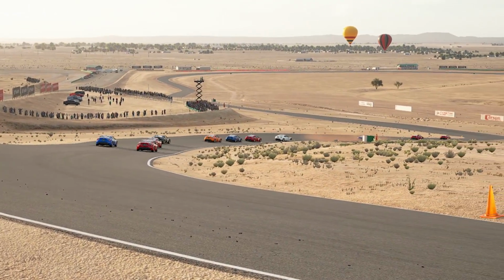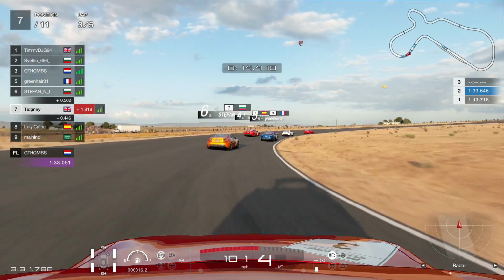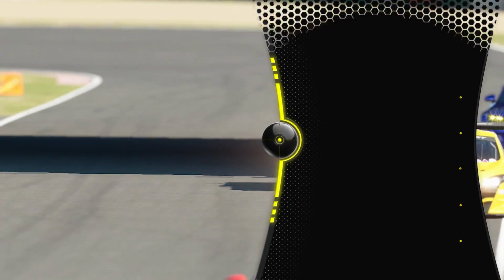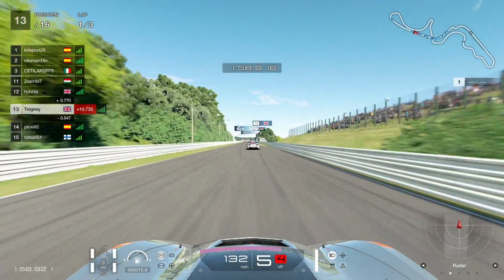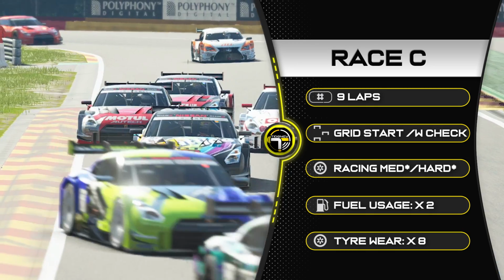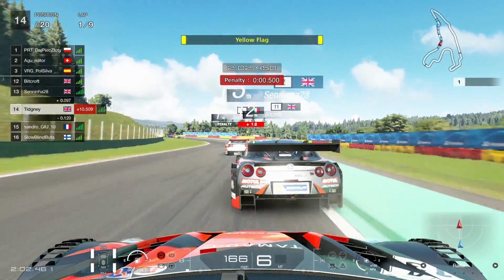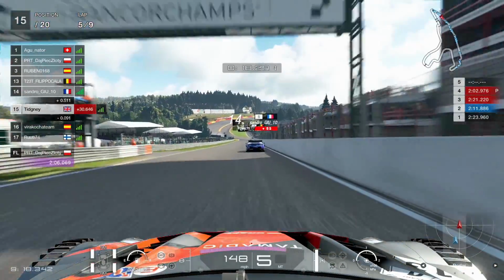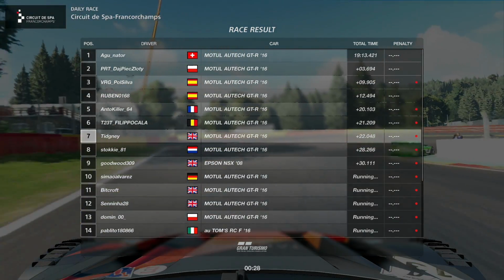Narnia for YOU, Narnia for ME, Narnia for EVERYONE! || Weekly Race Guide - Week 40 2020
It's a new week, so some new races for Gran Turismo Sport this week!! We're visiting;

- Race A: Big Willow || N200 || GT 86 || BB: 0 or +1

- Race B: Suzuka || Gr.4 || Corvette || BB: + 2

- Race C: Spa II || Gr.2 || GT-R '16 || BB: - 1

00:00 - Race A
07:39 - Race B
15:48 - Race C

Proud member of Lazarus and Powered by XP Sports